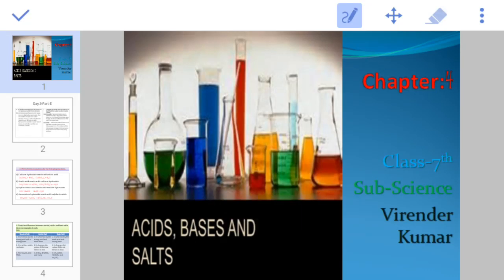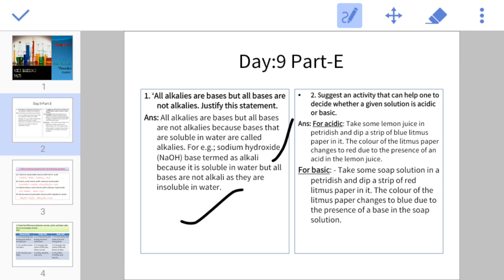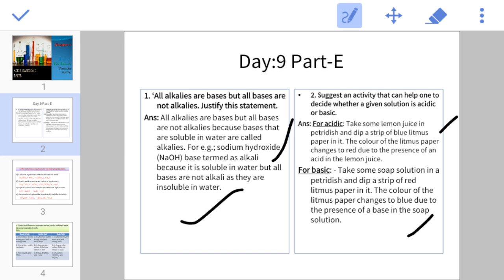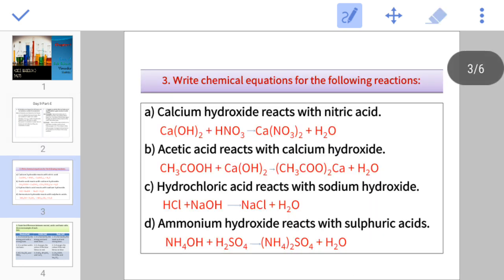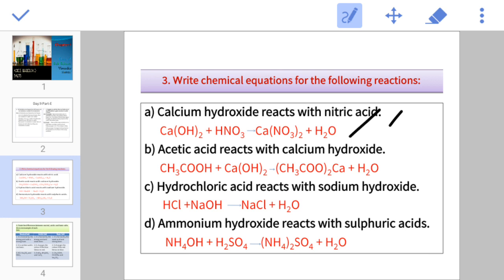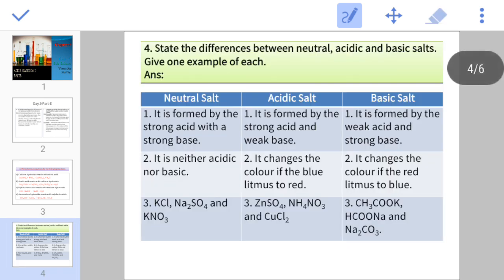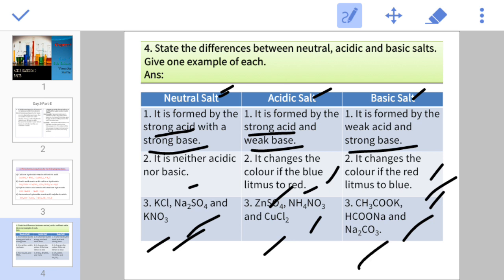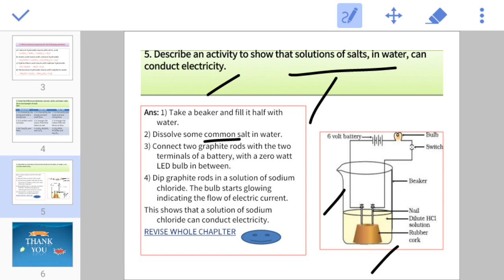DAV_ PAONTA:Acids, Bases & salts ch4 - Part-E